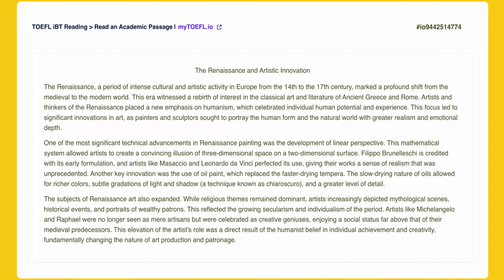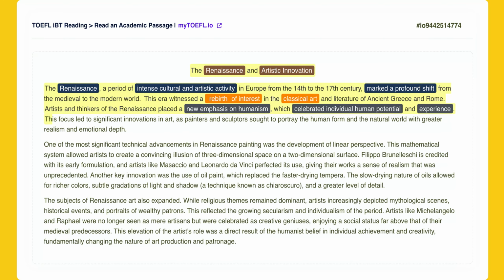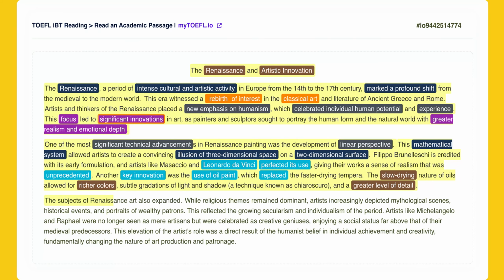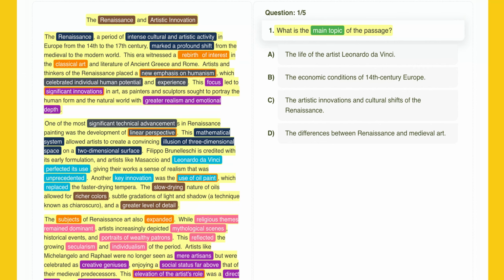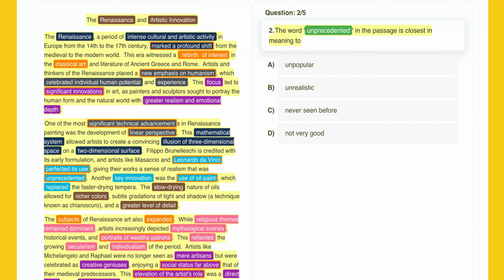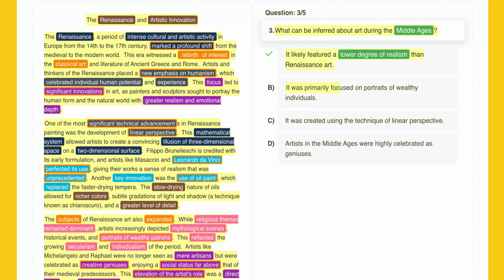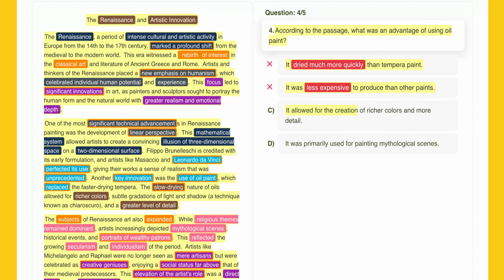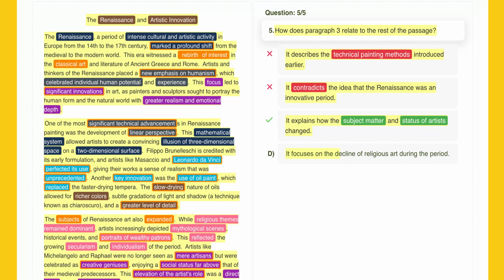[2026] TOEFL iBT Reading Read an Academic Passage | Step-by-Step Strategies #0017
Welcome to this session on the TOEFL iBT 2026 Read an Academic Passage task. This section is a cornerstone of the reading module, designed to simulate the experience of reading a first-year university textbook. Understanding the specific requirements of this task is the first step toward a high score.

This task measures your academic reading accuracy, overall comprehension, and logical reasoning skills. It is not just about knowing individual words; it is about how you synthesize information to understand complex concepts and the relationship between ideas. The exam specifically looks for your ability to extract the author's primary purpose and the evidence used to support it.

Academic passages follow a predictable structure. They usually begin with a clear topic sentence that introduces the main theme, followed by supporting details, specific examples, and scientific or historical explanations. Recognizing this hierarchy helps you organize information as you read and allows you to find specific data points more quickly.

A highly effective strategy is to read the first and last sentences of each paragraph first to grasp the "map" of the passage. Then, move to a careful read-through, paying attention to transition words like "however," "consequently," or "furthermore," which signal shifts in logic or the introduction of new evidence.

To identify main ideas and supporting points, ask yourself why the author included a specific detail. Does it illustrate a process, provide evidence for a claim, or contrast two different viewpoints? Understanding these logical connections is key to answering rhetorical purpose questions and understanding the text's overall flow.

When you encounter unfamiliar academic vocabulary, do not panic. Use context clues by looking at the surrounding sentences. Often, a definition, synonym, or contrasting idea nearby will reveal the word's meaning. The test is designed to provide enough context for you to infer the meaning of even the most specialized terms.

One common mistake is reading word by word, which wastes time and often causes you to lose the big picture. Another is misinterpreting pronoun references; always ensure you know exactly what words like "this," "it," or "which" are referring back to in the text to avoid confusion during detail-oriented questions.

For speed and accuracy, practice active reading by summarizing each paragraph in your head as you finish it. This mental check ensures you have processed the information rather than just scanning it. Use any remaining time to verify your answers against specific evidence found directly in the text.

In summary, success in the academic passage task relies on recognizing text structure, utilizing context for vocabulary, and maintaining a focus on the author's primary purpose. Consistent practice with these transferable skills will lead to significant improvements in your overall reading section performance.